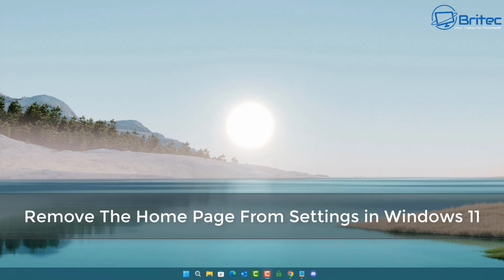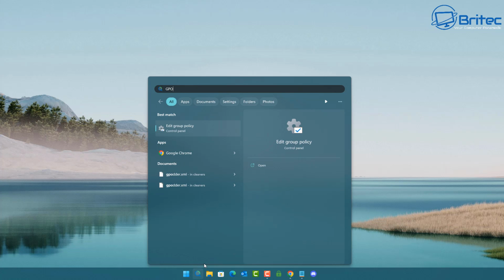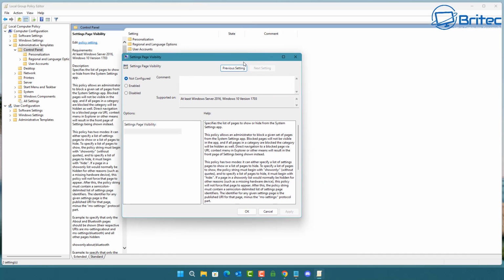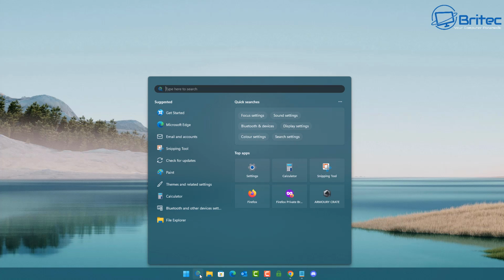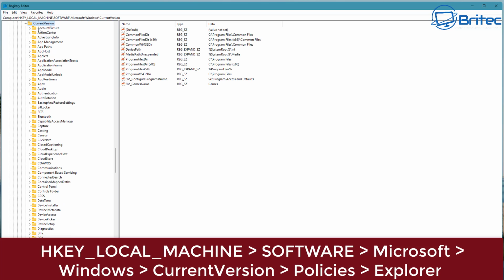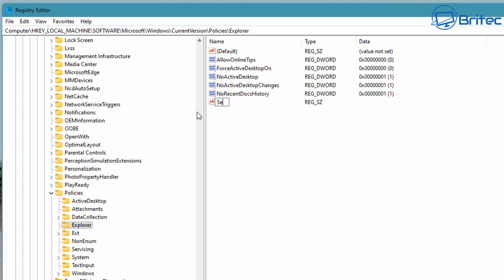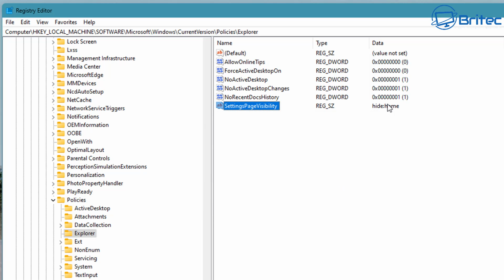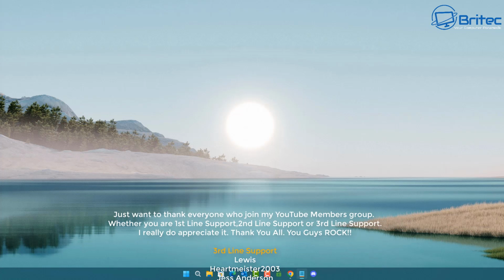Remove The Home Page From Settings on Windows 11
So you don't like the new home page in Windows 11 and want to remove it? I will show you how.

Local Group Policy Editor window, use the left pane to navigate to Computer Configuration / Administrative Templates / Control Panel.

navigate to HKEY_LOCAL_MACHINE / SOFTWARE / Microsoft / Windows / CurrentVersion / Policies / Explorer.

new string value called SettingsPageVisibility